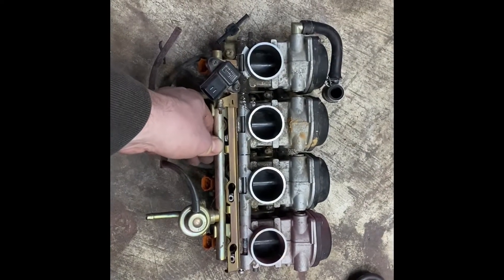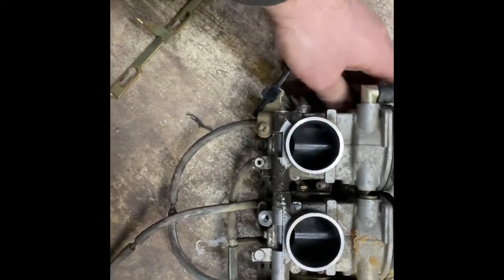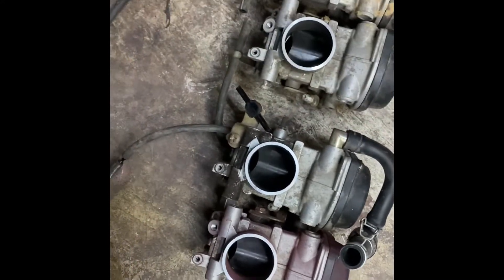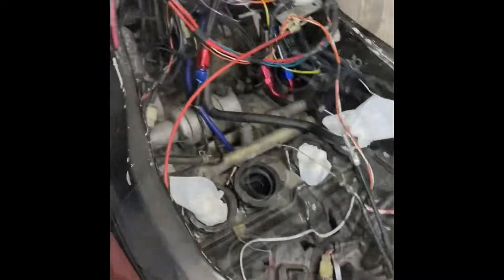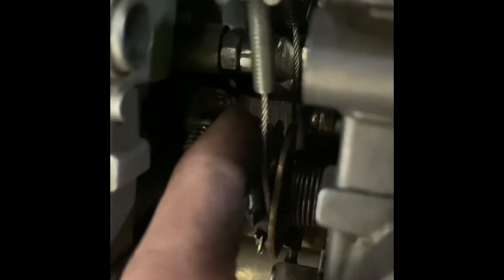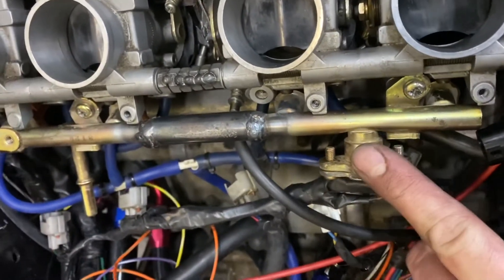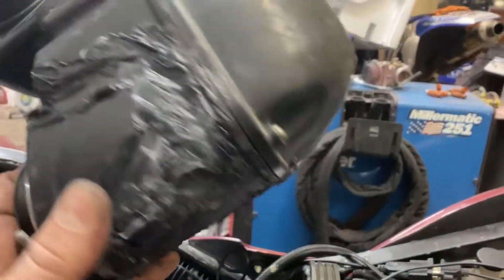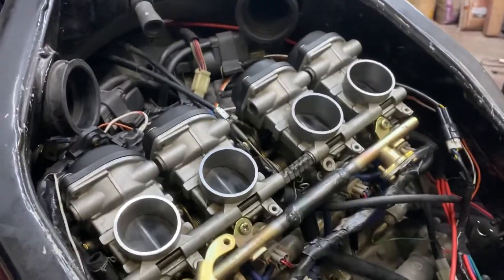Yzf600r EFI conversion part 2. Throttle bodies.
If you haven’t seen part one go check that out now, but this is how to convert 03/04 r6 throttle bodies to work with a Yzf600r to be used with an EFI conversion.

I started a Facebook group for discussion feel free to join.